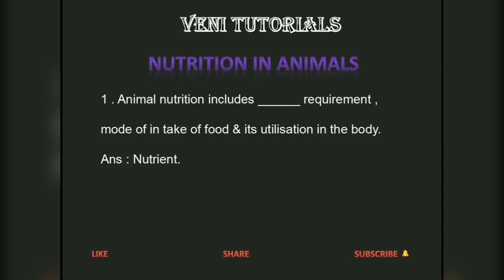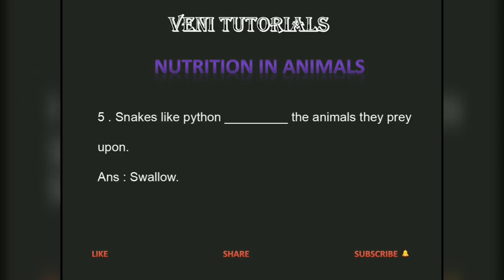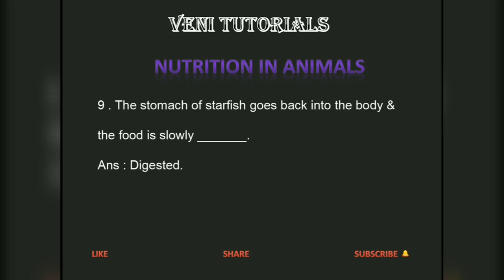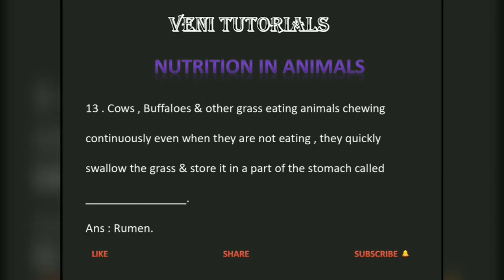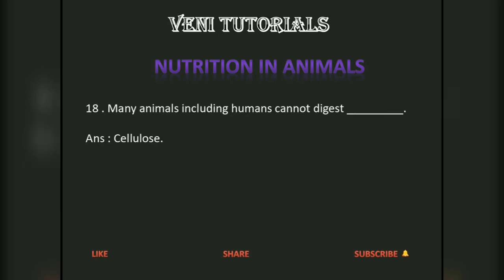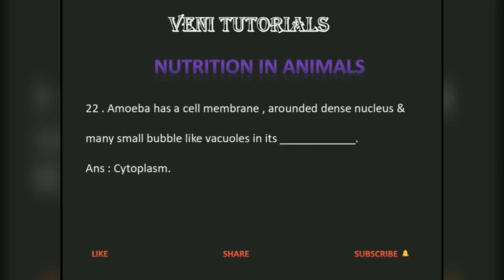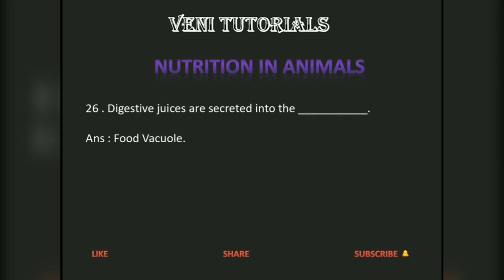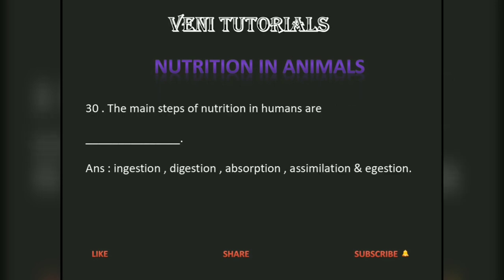NCERT SCIENCE Topic Vice Bits ( LESSON 2 PART 1)